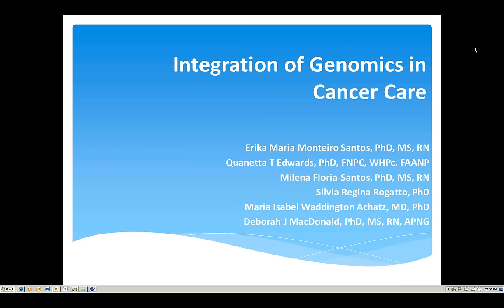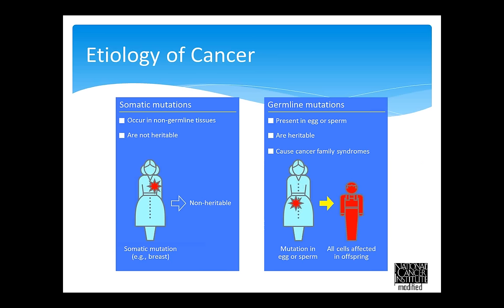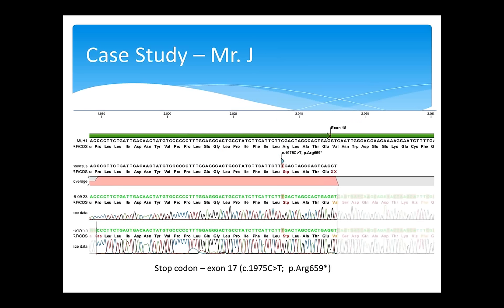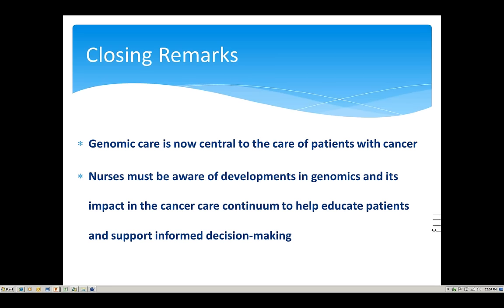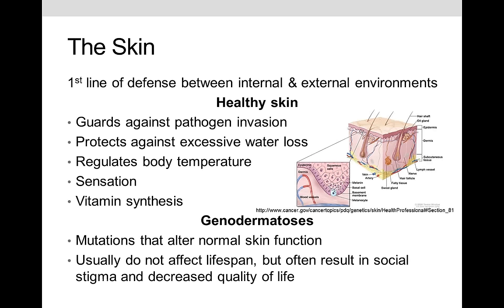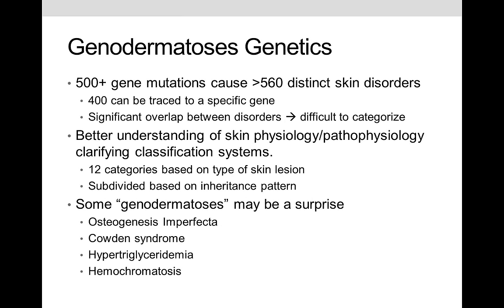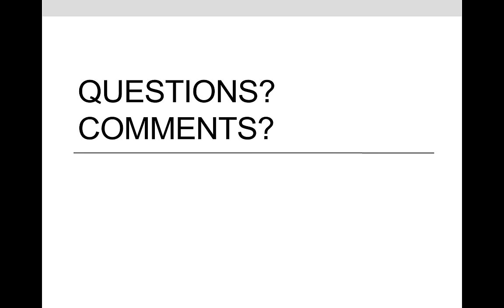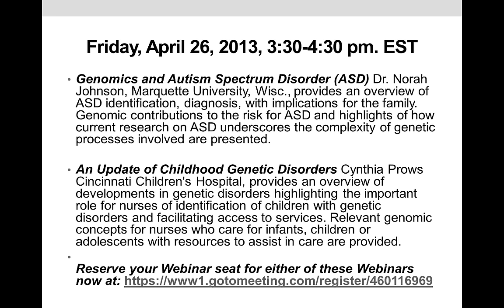Integration of Genomics in Cancer Care & Issues in Caring for Individuals with Genetic Skin Disease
April 2, 2013 - Journal of Nursing Scholarship Genomic Nursing Webinar Series